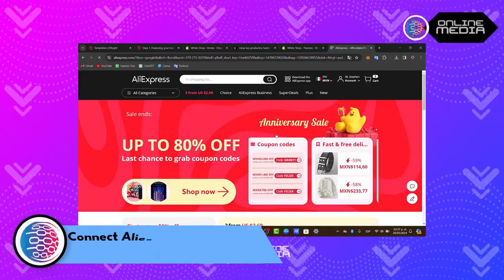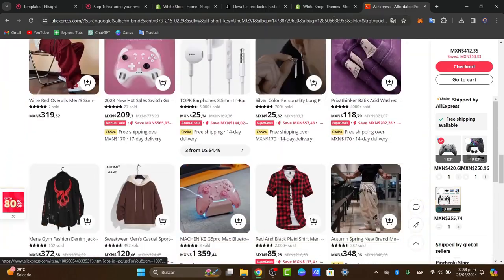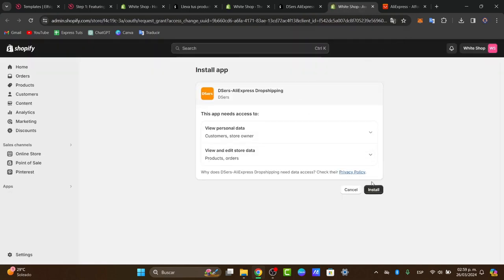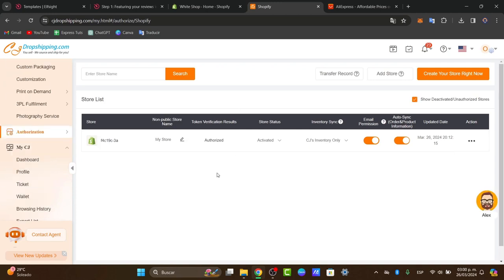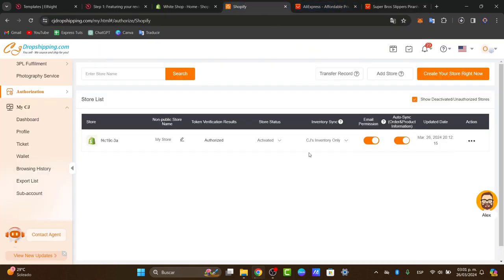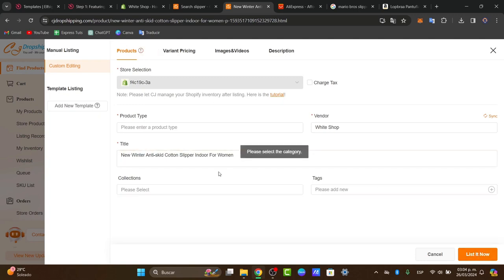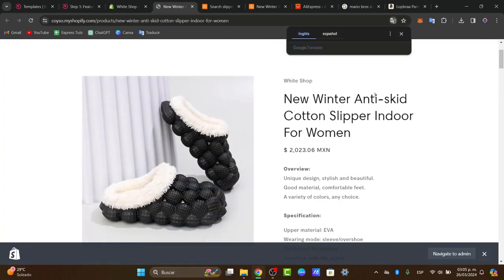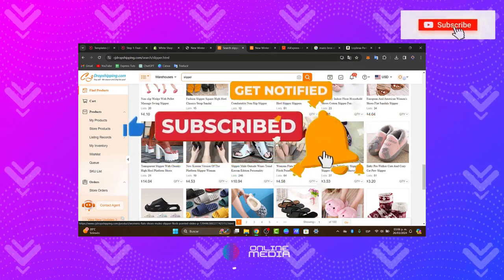How To Connect Shopify With AliExpress (2026) UPDATED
Connecting Shopify with AliExpress is a simple and efficient way to streamline your e-commerce business. With this integration, you can easily import products from AliExpress to your Shopify store, saving you time and effort. To begin, you will need to install the AliExpress Dropshipping app from Shopify's app store. Once installed, you can browse through AliExpress and select the products you want to sell on your store.

The app will automatically sync the product information, including images, descriptions, and pricing, to your Shopify store. You can also set up automated order fulfillment, making the entire process seamless. With this powerful integration, you can expand your product offerings and increase sales while maintaining a professional and organized online presence.